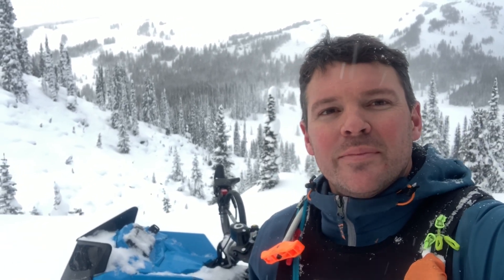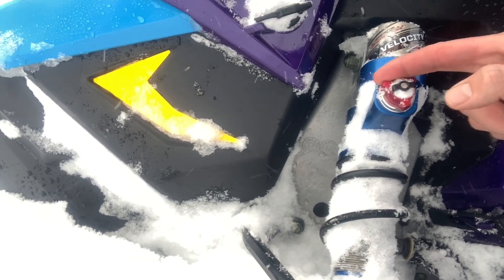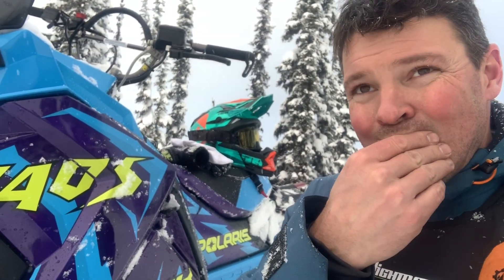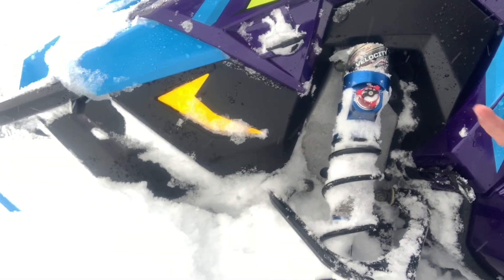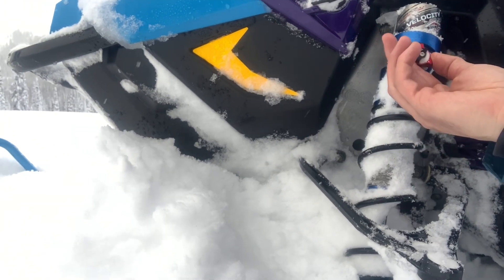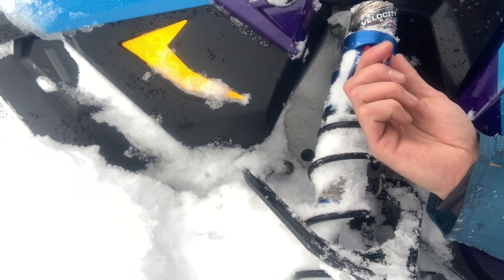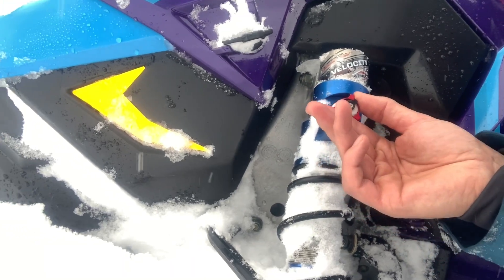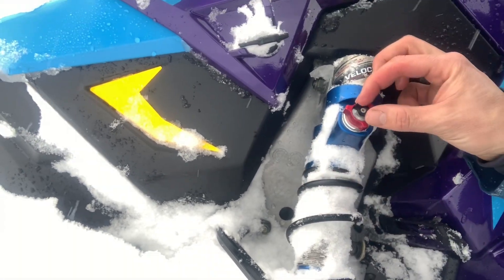How to adjust suspension on a 2020 Polaris KHAOS 850 with Walker Evans Velocity shocks